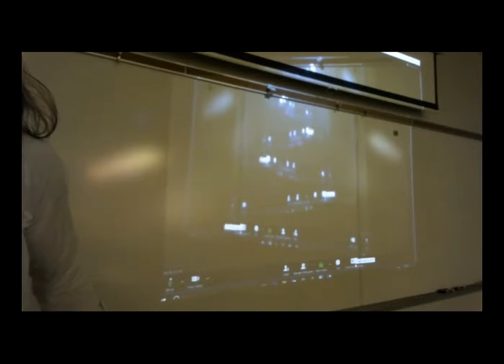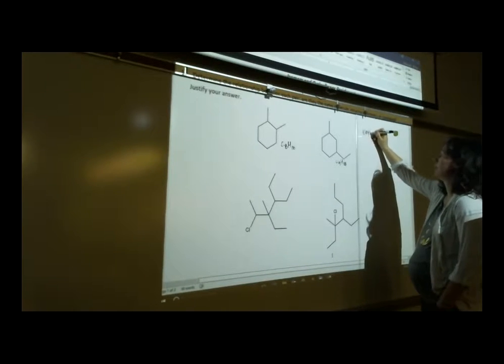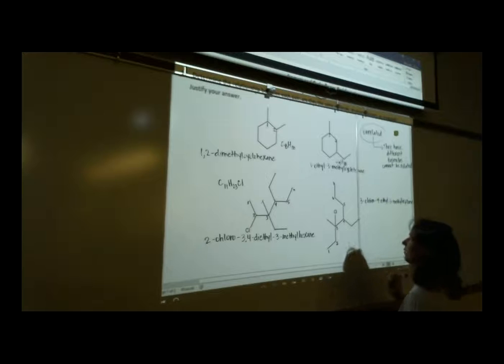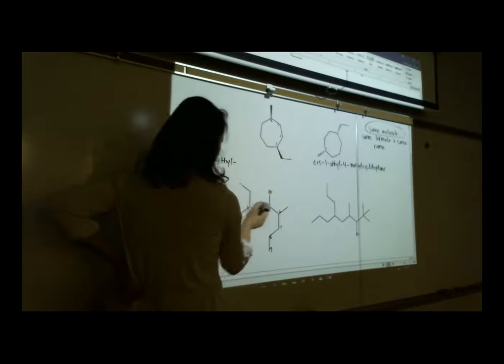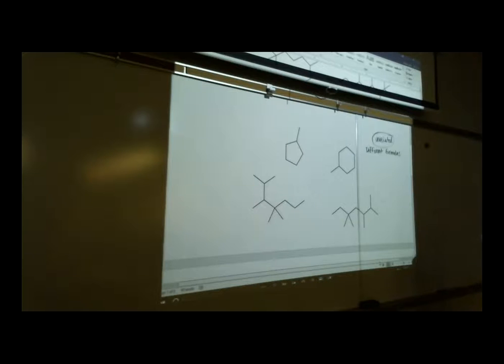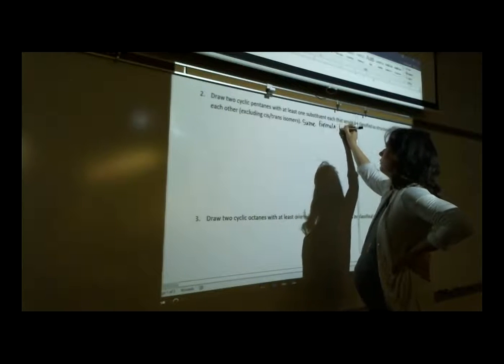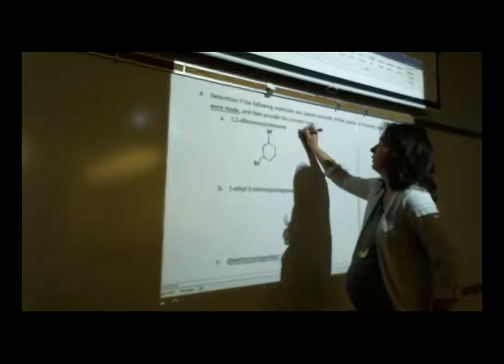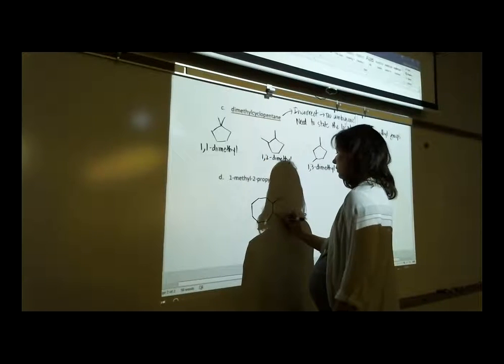Elem Organic Isomers & Cycloalkanes Enrichment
Enrichment problems from Elementary Organic Chemistry lecture on determining the relationship between two molecules (same, structural isomers, or unrelated) for alkanes and cycloalkanes
+J.M.J.